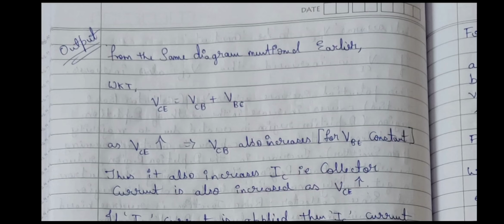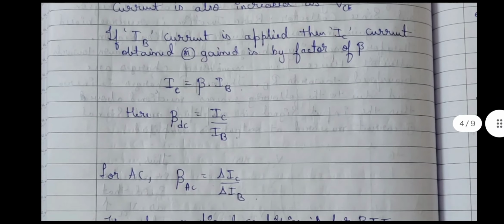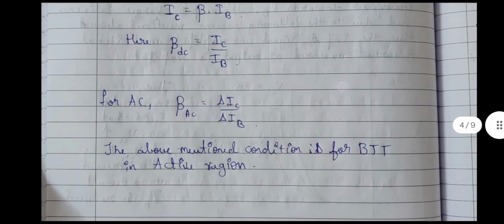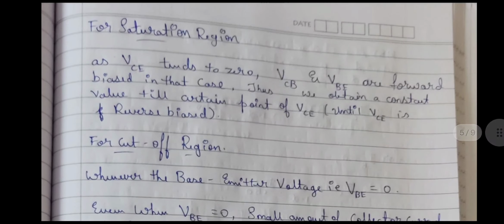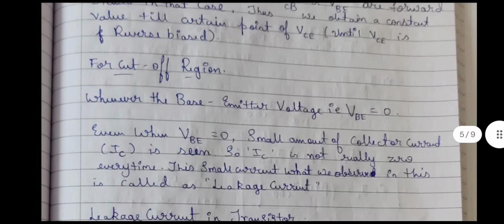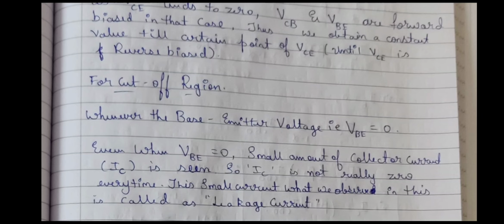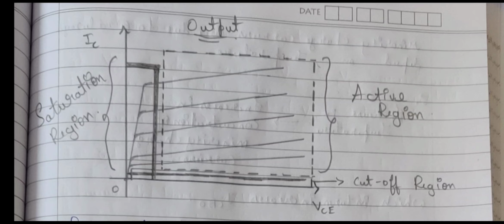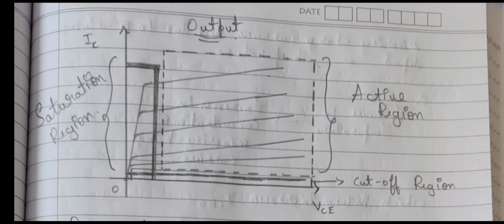Output Characteristics in CE configuration | BJT & FET